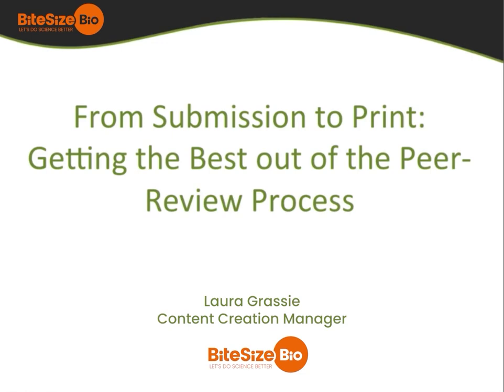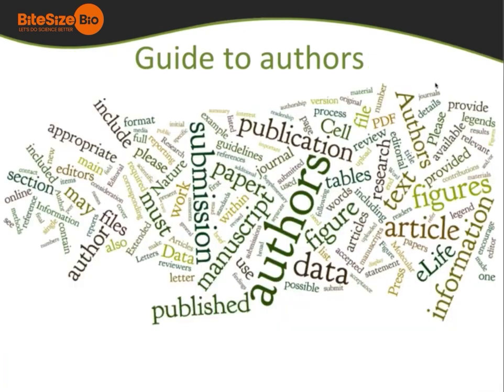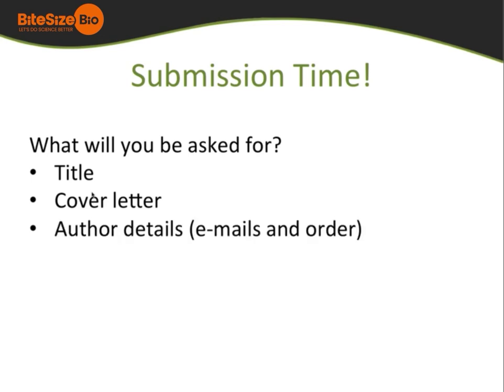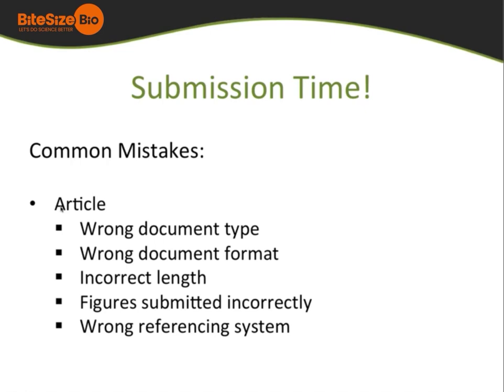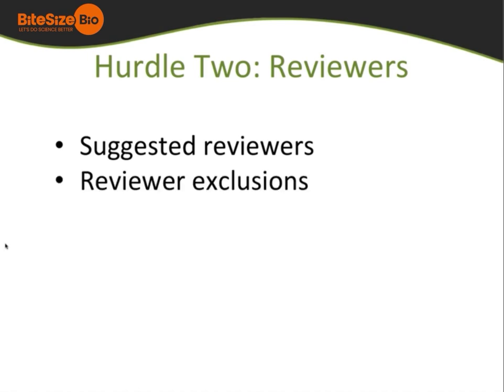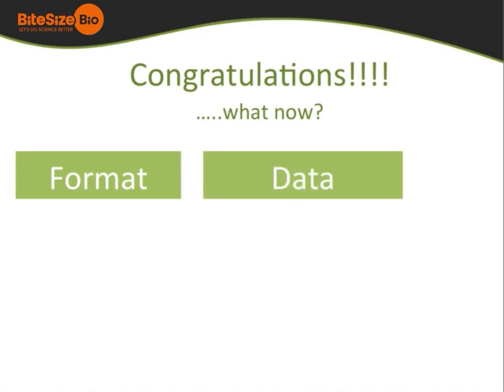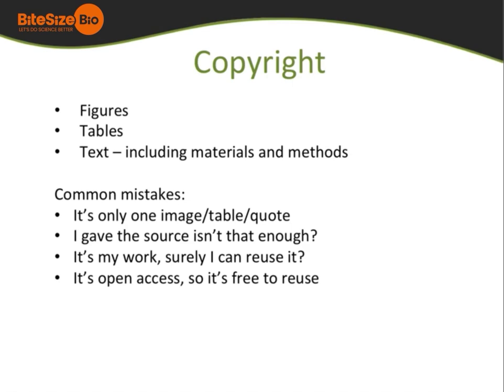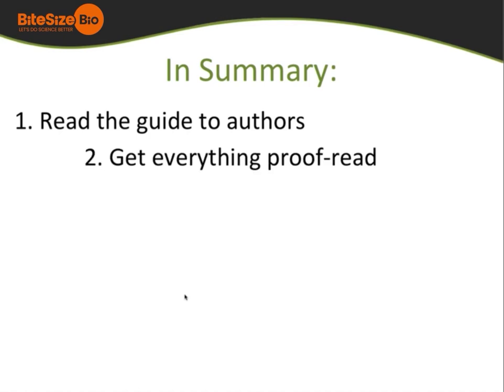From Submission to Print: Getting the Best out of the Peer-Review Process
Originally recorded in 2015 and updated in 2022. Presented by Laura Grassie.

Discover the journey your paper goes on during the peer review process and get help and advice to make it as painless as possible.

In this webinar, you will learn:

- What happens to your paper from submission to final publication.
- Guidance on picking the right journal and submitting your manuscript.
- Top tips for getting your paper published.

We all know how vital publications are in scientific research. They are the medium to share your work with the broader scientific community and are essential for getting grants and furthering your career. But do you know what really happens to your paper when you submit it to a journal? Join us as we review the process and highlight key points you should be aware of to make the process as painless as possible and help you publish your work.